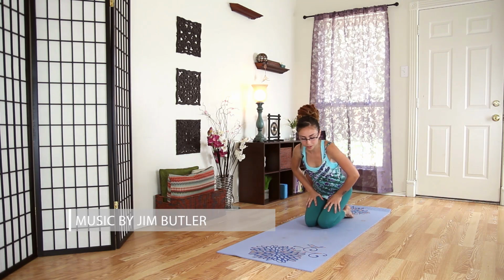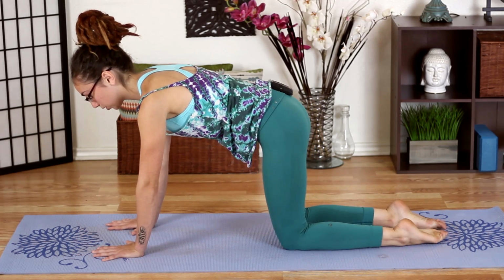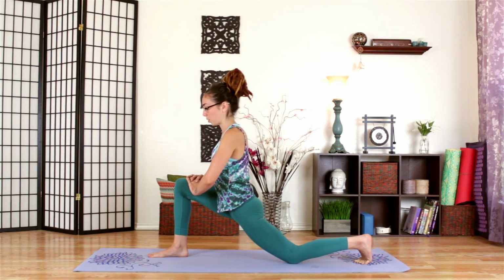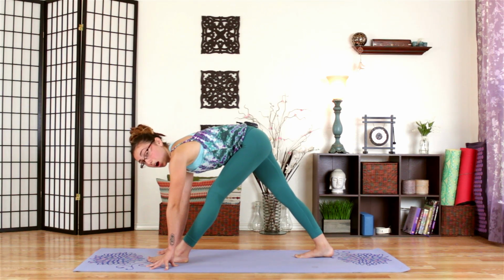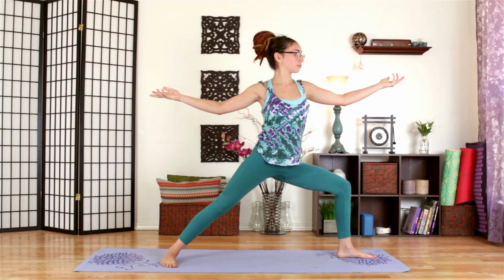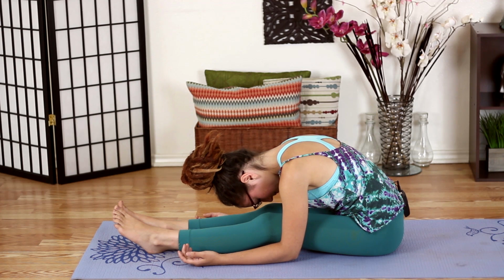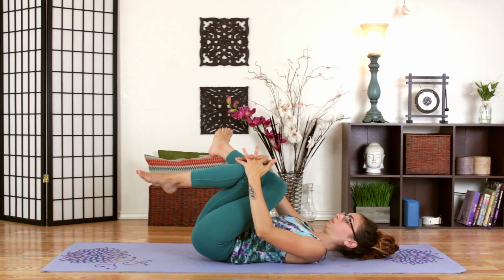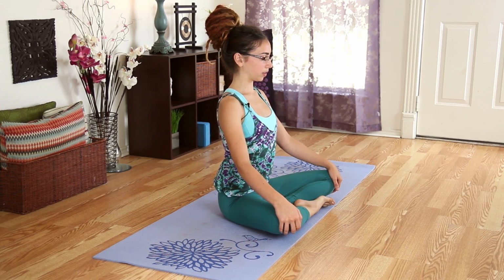Deep Hip Opening Stretches - 40 Minute Yoga Miracle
Hip Opening Yoga - Savannah's 40 Minute Beginners Hip Opening Vinyasa is perfect for all of you advanced & beginner yogis.  Relieve pain in the hip, lower back, upper back, and lower body in our free yoga videos!  Certified Yoga Instructor, Savannah Victoria from Austin TX, leads this Yoga flow. This is a Beginners level instructional Yoga class.